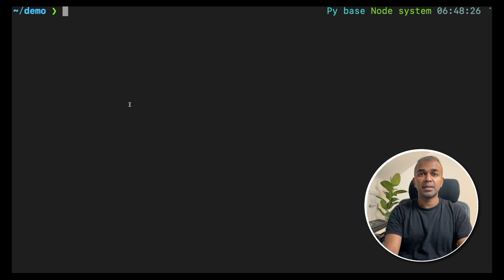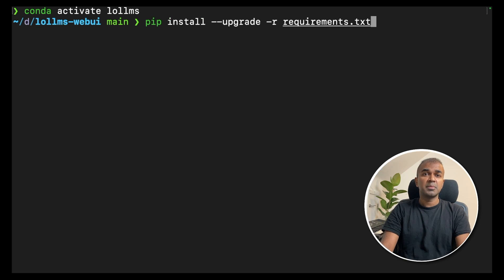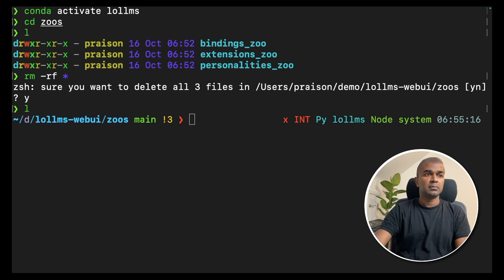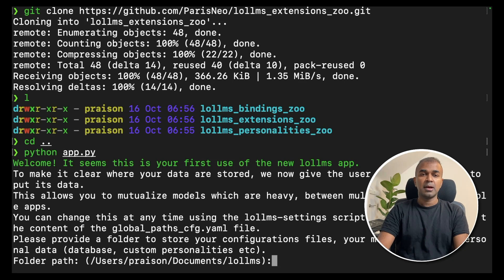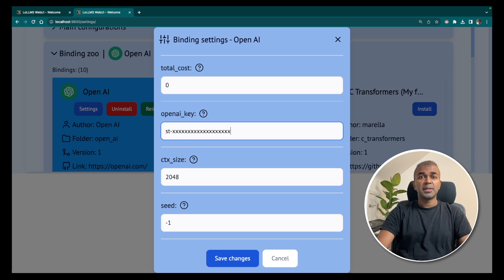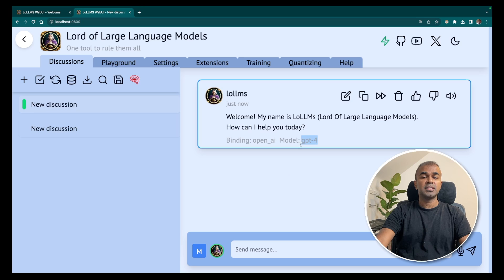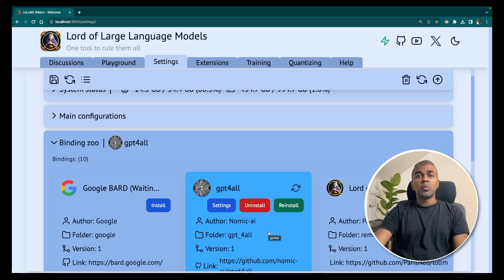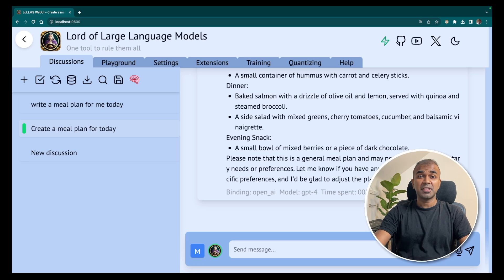How to Set Up LoLLMS and Run LLMs Locally! 🚀 Step-by-Step Tutorial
👋 Hey everyone! Welcome to this guide on how to set up and run large language models like GPT-4 right on your local machine using LoLLMS WebUI! 🚀

LoLLMS (Lord of Large Language Models) is a web-based user interface designed to facilitate the use of large language models (LLMs) on a local machine. The project aims to provide a comprehensive, user-friendly platform for accessing and utilizing various LLMs for a multitude of tasks.

Key Features:
Wide Range of Models: Access to over 300 AI experts and more than 500 fine-tuned models across multiple domains.

Versatility: Whether you need help with coding, health advice, legal matters, or even generating music and art, LoLLMS has got you covered.

User Interface: Easy-to-use UI with advanced features like thumb ratings for generated answers and local database storage for your discussions.

Customization: Choose your preferred binding, model, and personality for tasks. Enhance your emails, essays, and more.

Advanced Functionalities: Features like searching, data organization, image and music generation are also supported.

Integration: Supports GitHub repository for easy access and offers various setup options including Docker, conda, and manual virtual environment setups.

🕒 Timestamps:

0:00 Introduction
0:17 Installation Steps
1:15 Package Installation
2:00 Configuration
3:10 OpenAI API Key Setup
4:01 Running Conversations

🔗 Manual Installation Steps:

Install Anaconda/Miniconda: Install miniconda
Install Git: Install git
conda create --name lollms python=3.11
conda activate lollms
cd lollms-webui
pip install --upgrade -r requirements.txt
python app.py